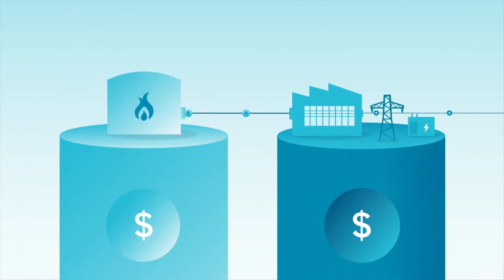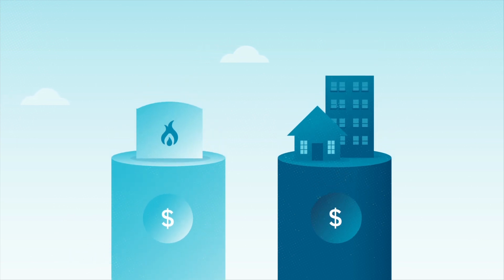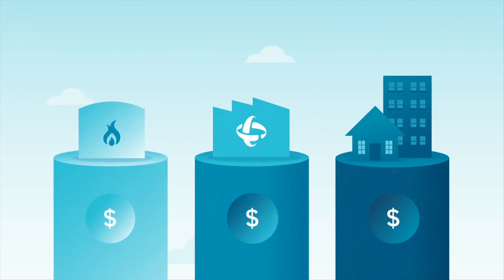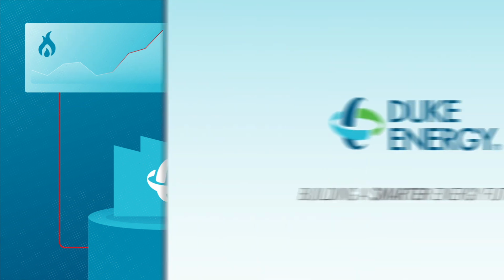How Fuel Prices Affect Energy Bills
Duke Energy, like other electric providers across the nation, relies on fuels to run our power plants and generate electricity. Recently, we've seen those prices rise to unprecedented levels. Watch this short video to learn more about how this impacts energy bills.